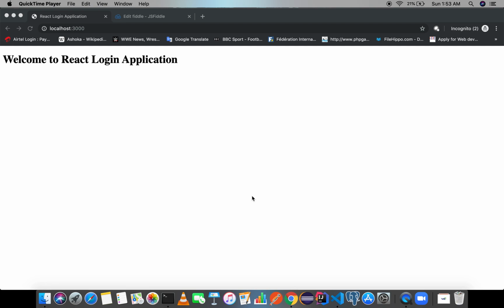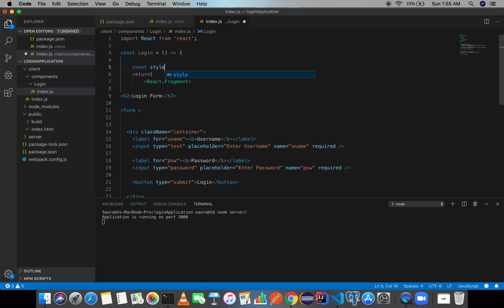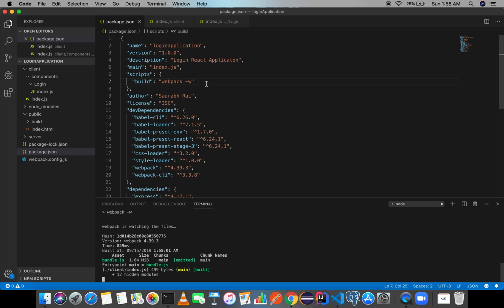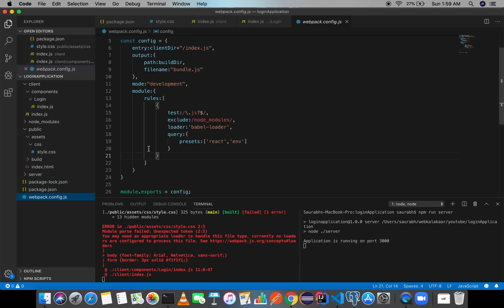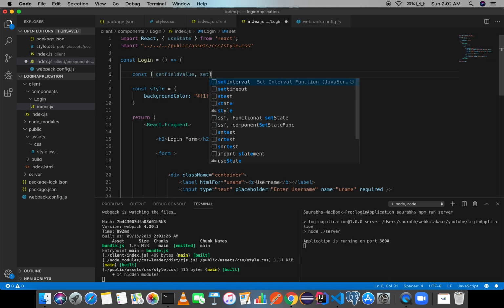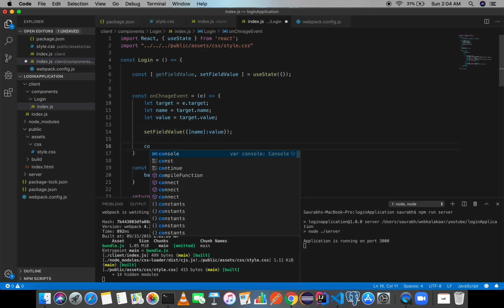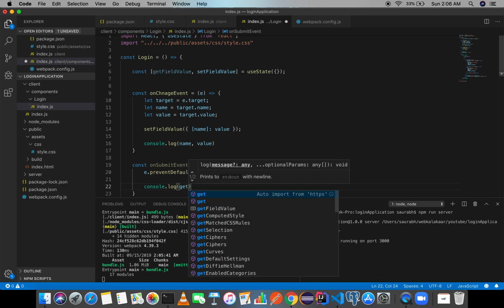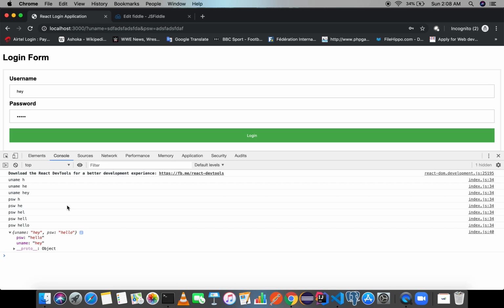React Tutorial | How to Submit Form In React #4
In this video you can learn how to setup node js server using express and how to run and react on same port.